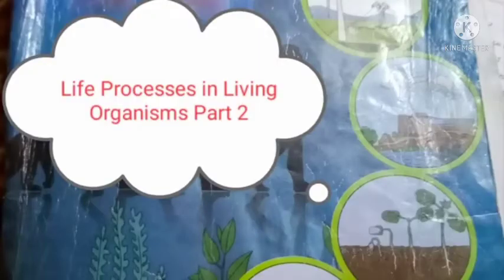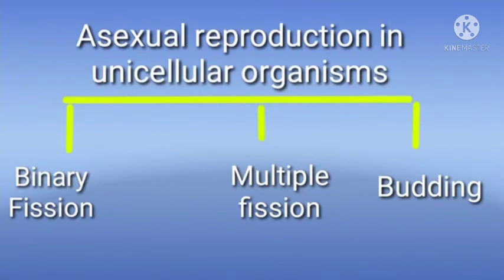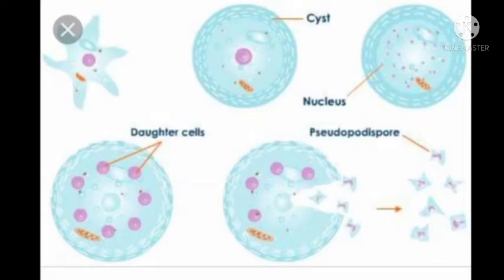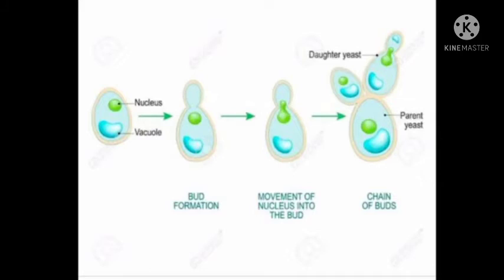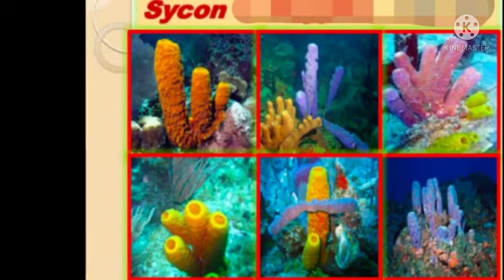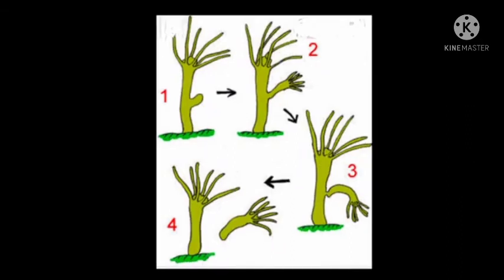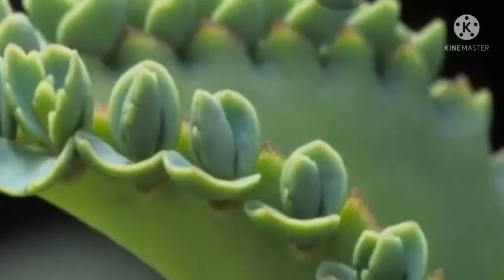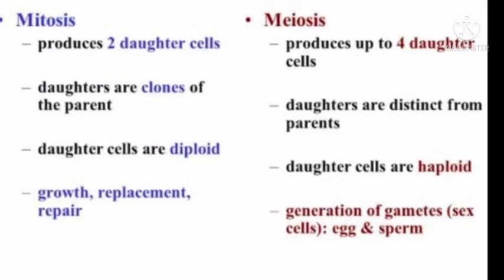Life Processes in Living Organisms( 2)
Std 10th,Science-2